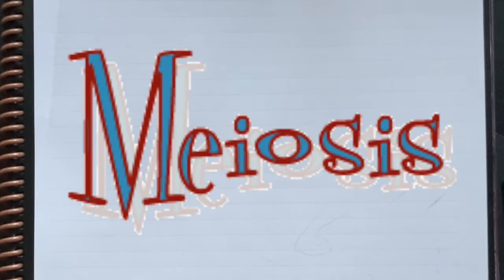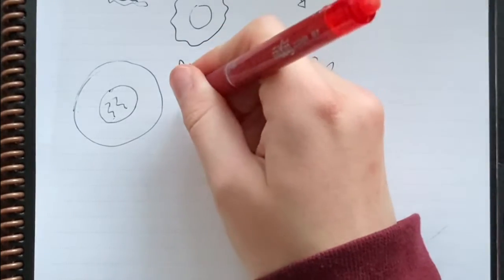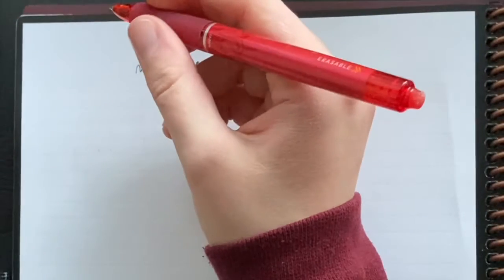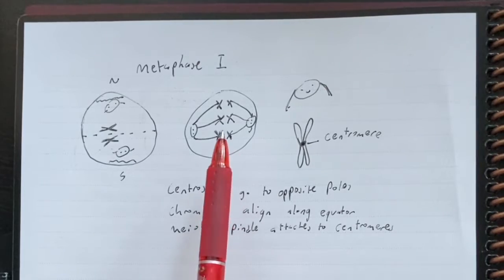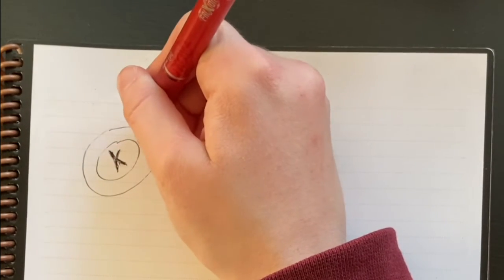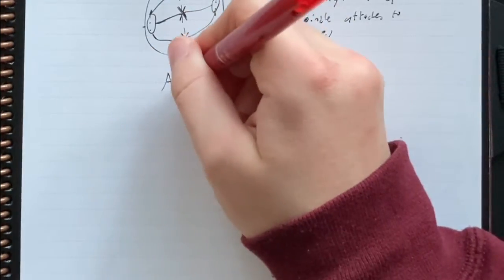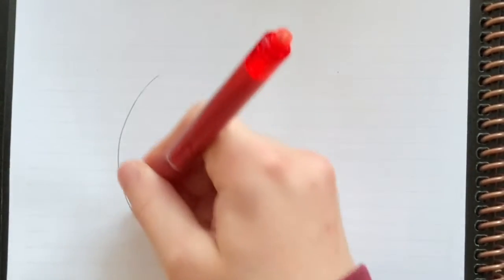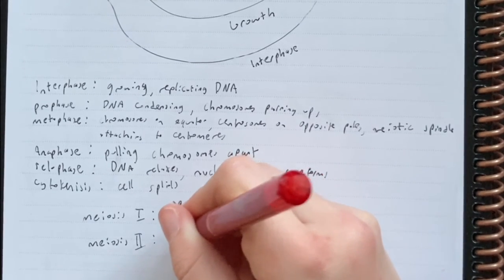Meiosis Explained in 8 Minutes and 50 seconds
TIMESTAMPS
0:00 What is meiosis
0:25 Interphase
1:35 Meiosis I
1:35 Prophase I
2:20 Metaphase I
3:48 Anaphase I
4:06 Telophase I
4:36 Cytokinesis I
4:33 Meiosis II
4:59 Prophase II
5:44 Metaphase II
6:11 Anaphase II
6:26 Telophase II
6:35 A brief intermission where I rant about the multiplicity of lasagna
7:03 Back to telophase II
7:09 Cytokinesis II
7:15 The cell cycle and parts of interphase
8:05 Recap of the steps
8:32 Difference between meiosis I and meiosis II

SOURCES
Bickerton, P. (2018, April 4). Sex Cells: Meiosis at the centromere (of life science research). Earlham Institute. F. S. (n.d.). Meiosis. Genome.Gov. (n.d.). Fertilization. Zygote is egg plus sperm genetically different individuals. Fusion of two haploid gametes to form a diploid zygote. [Illustration]. Shuttershock. Meiosis. (n.d.). EDC. L. A., Cain, W. L., Wasserman, S. A., Minorsky, P. V., Orr, R. B., & Campbell, N. A. (2022). CAMPBELL BIOLOGY IN FOCUS,AP E (AP Edition, Vol. 3). Pearson Education Canada / Higher Education.